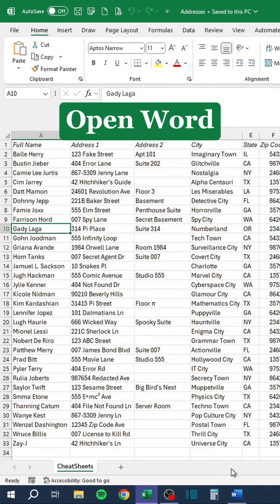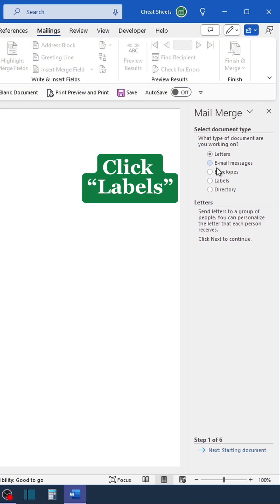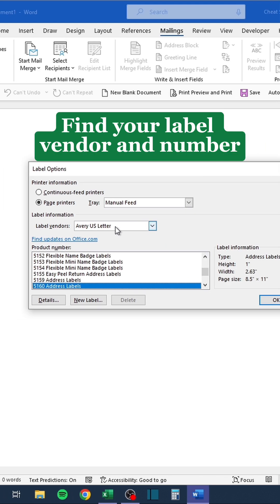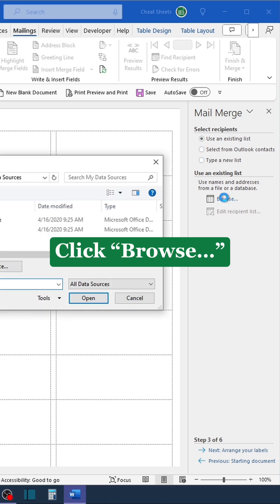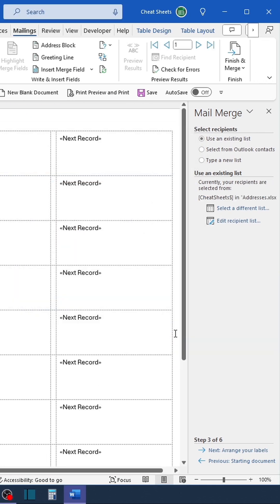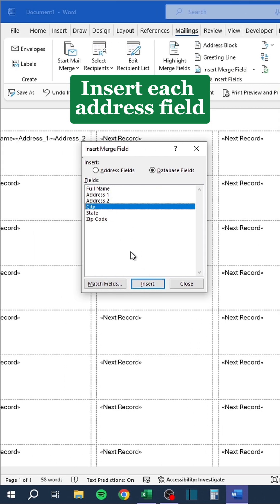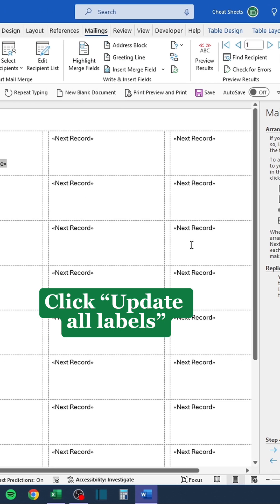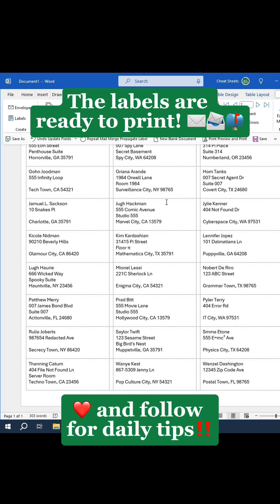Mail Merge in Word‼️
In this video, you will learn how to mail merge in Microsoft Word!